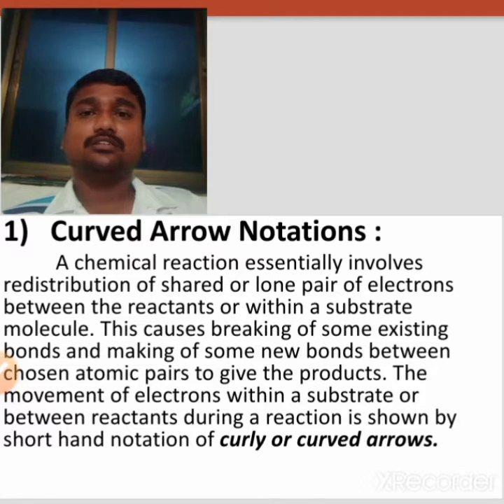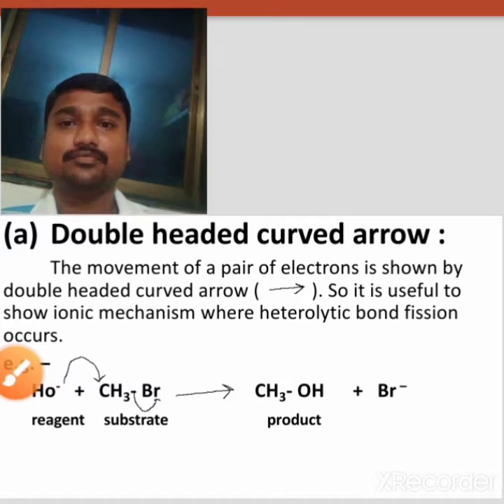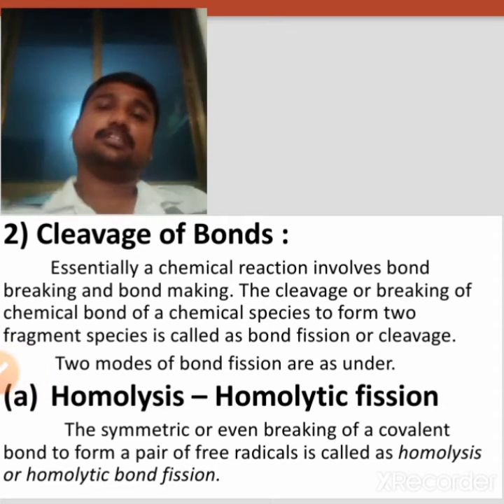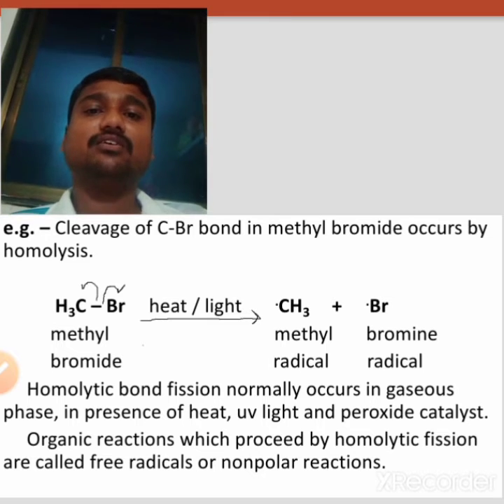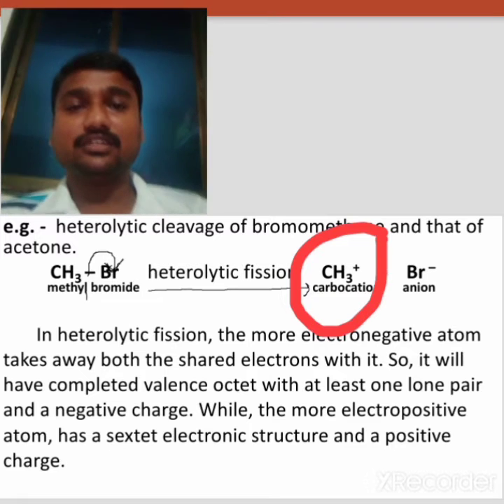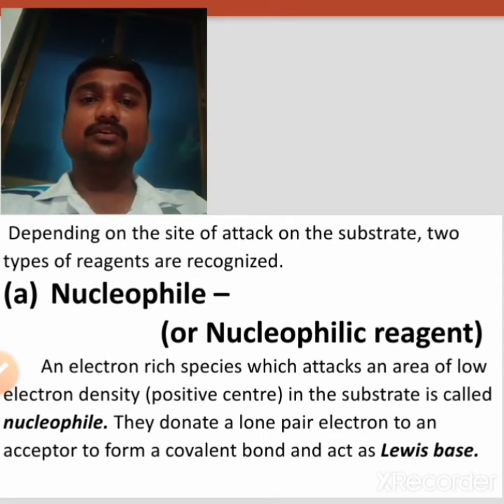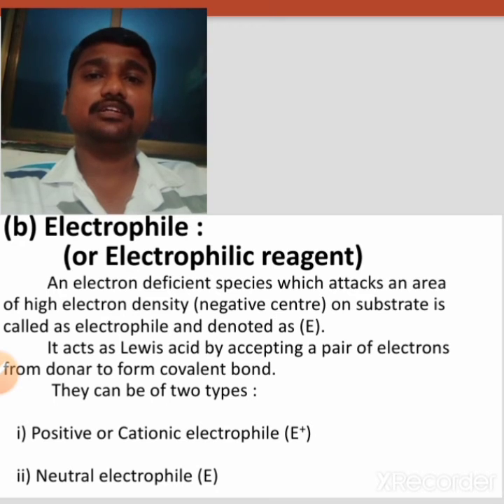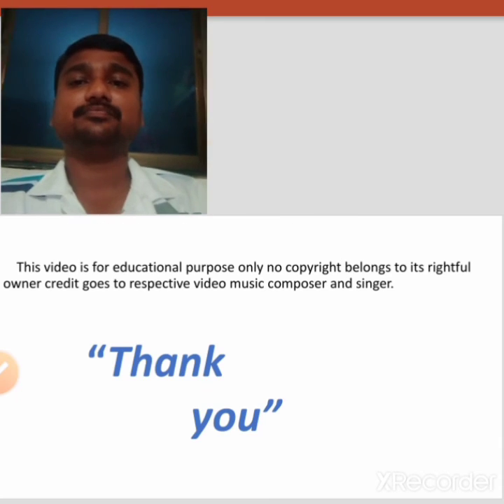Organic Chemistry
Fundamental of Organic Chemistry